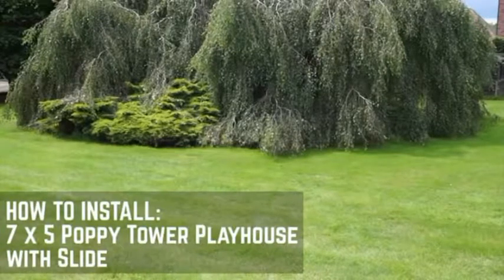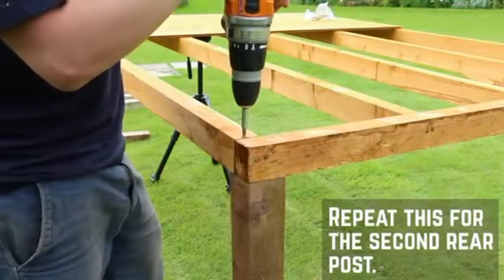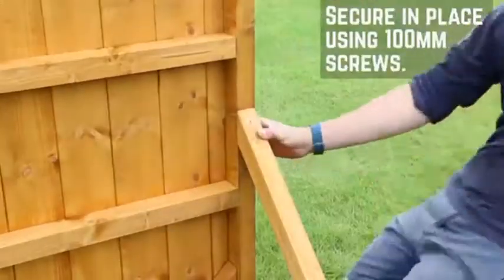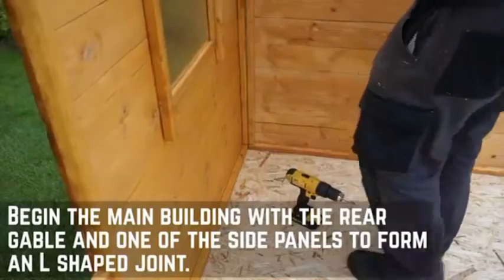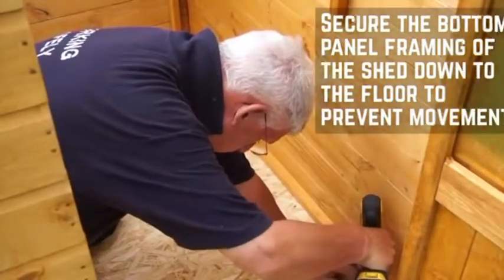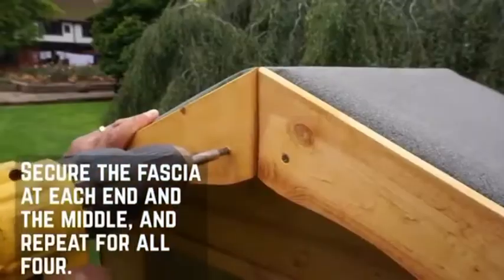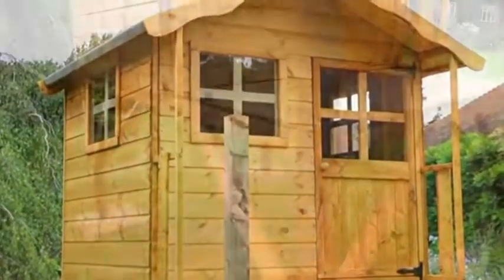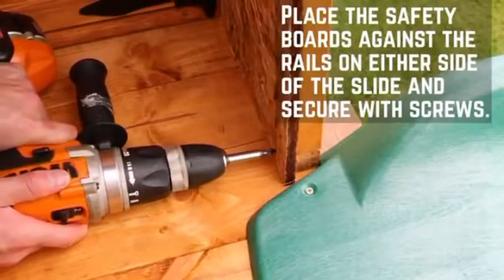7 x 5 Poppy Playhouse Tower with Slide Installation